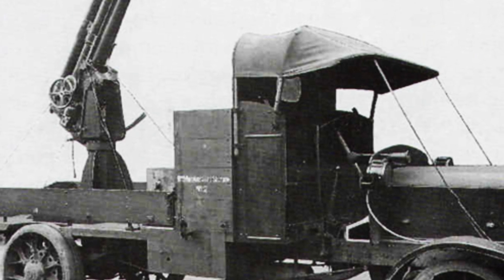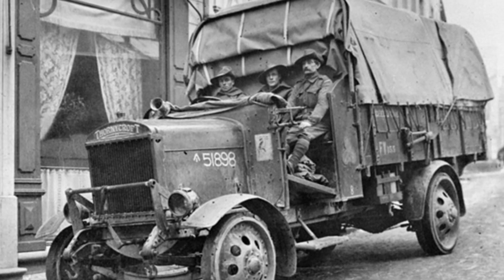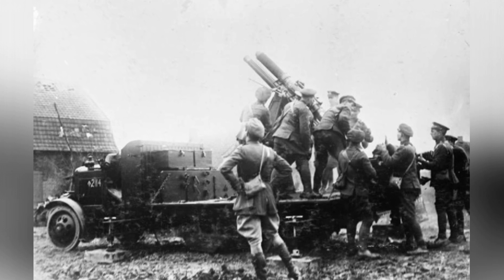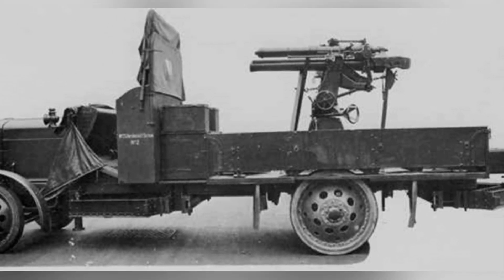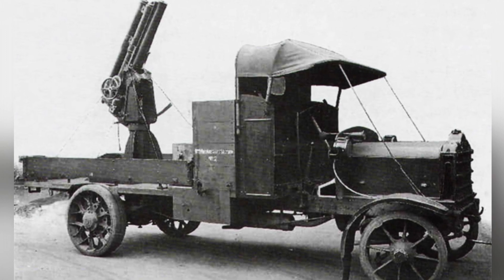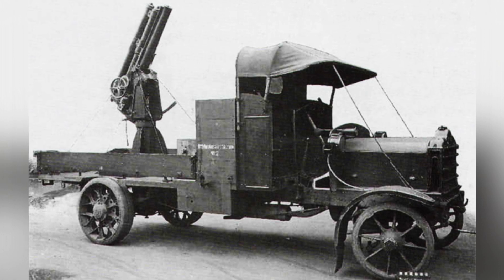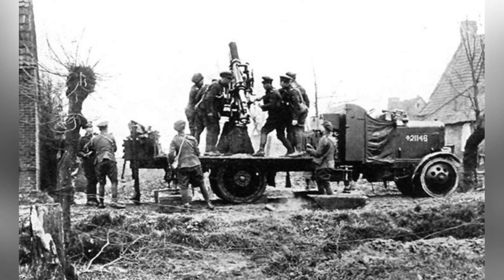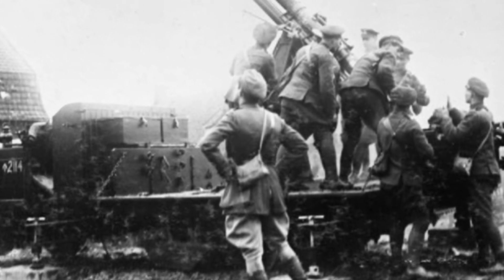Unleashing the Sky Guardian: The 13-Pound Anti-Aircraft Weapon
During World War I, the British modified a 13-pound field gun to serve as an anti-aircraft gun by adding a new muzzle brake housing and mounting it on a carriage with 360° rotation capability. These guns were mounted on Thornycroft J-type and Daimler trucks, creating self-propelled anti-aircraft vehicles that played a significant role in early air defense operations, although they were eventually replaced by more advanced weaponry.